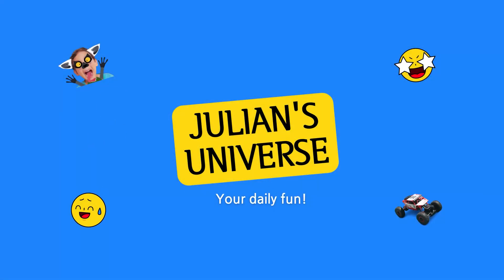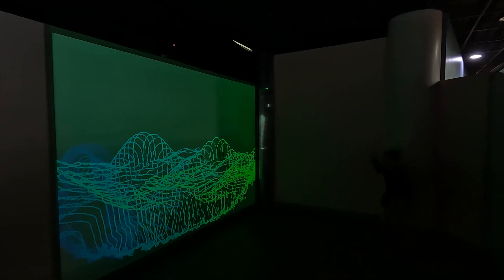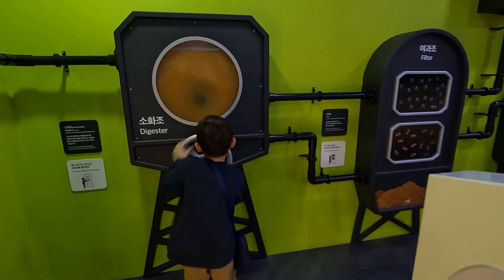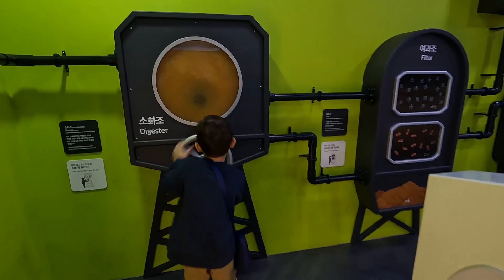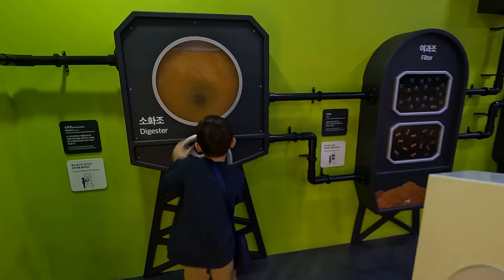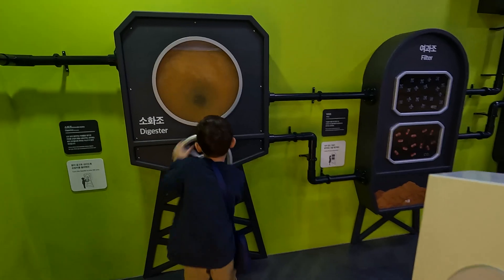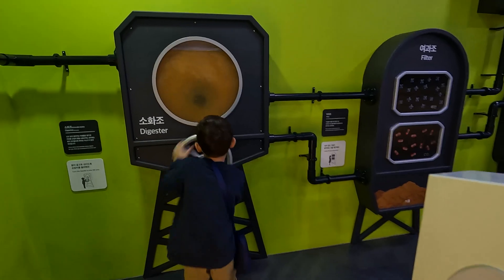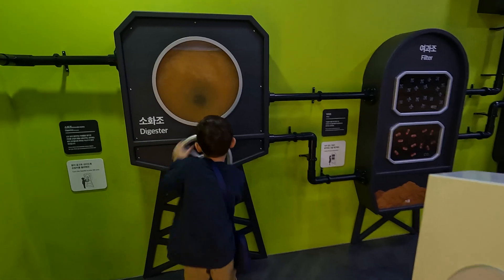Julian Explores: Seoul Children's Museum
Get ready for an adventure with Julian in the Seoul Children's Museum!
In this exciting video, Julian explores different jobs like a construction worker, animal doctor, and cook. But that's not all, he also gets to experiment with electricity and energy, listen to fun and fascinating sounds, draw amazing pictures, and even splash around with water!
With so much to see and do, you won't want to miss a moment of the action-packed fun.
Join Julian on his journey through the museum and learn new things along the way. So come on, buckle up and let's blast off to Julian's Universe!